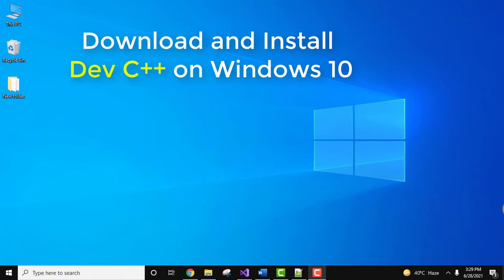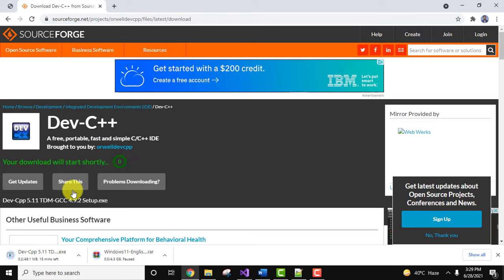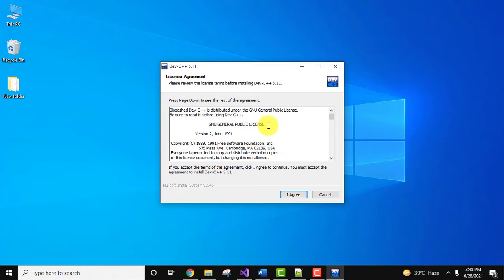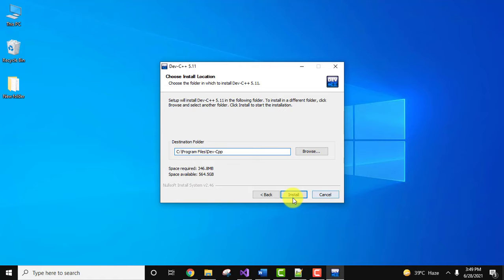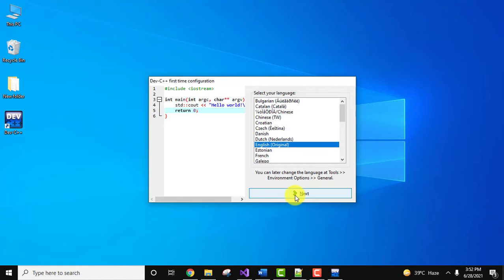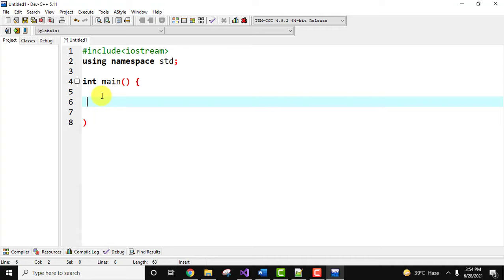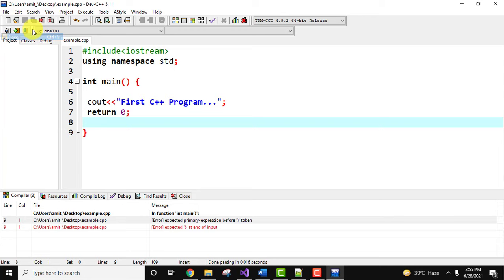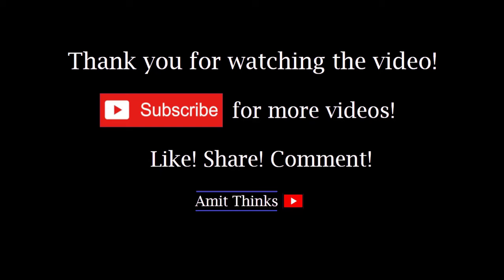How to install Dev C++ on Windows 10 | Complete Installation Guide 2021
Learn how to download and install Dev C++ on Windows 10. We will also run a sample C++ program.